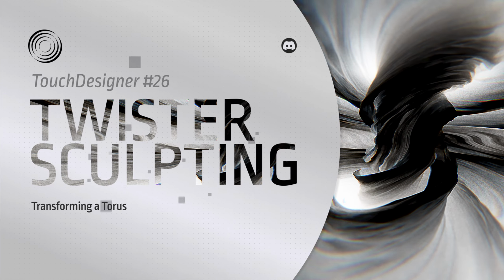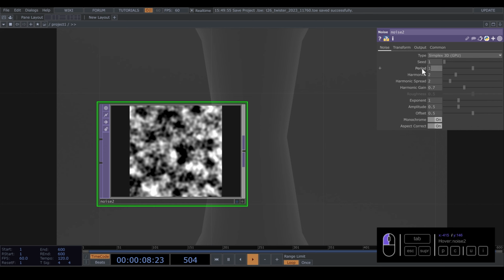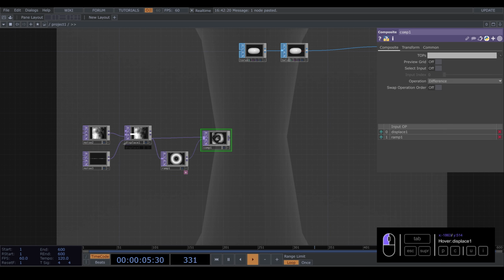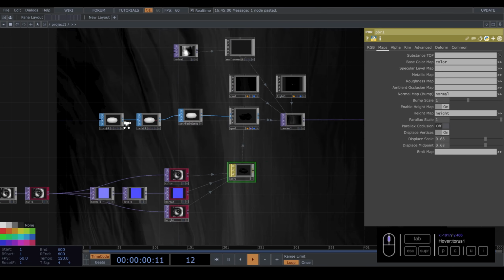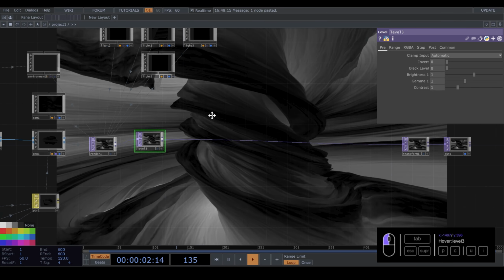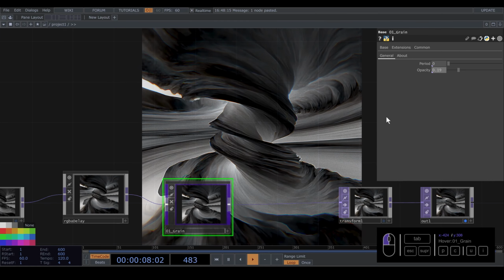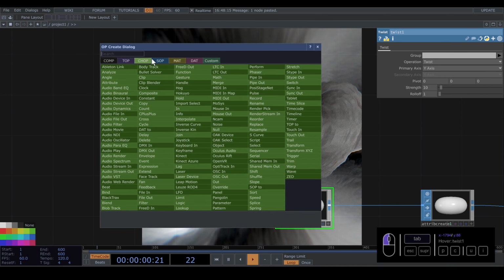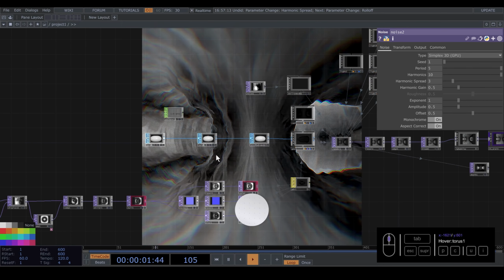[TD Drop #26] Twister Sculpting - TouchDesigner Tutorial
In this TouchDesigner tutorial, we'll create a twister from Torus, exploring techniques for dynamic visuals.

00:00 Welcome
00:10 3D base
01:12 Setting Torus and Camera
01:45 Adding Material and Lights
02:15 Creating Material
07:45 Adding a Twist
08:25 Adding more lights
09:40 Setting Brightness
11:00 Adding details. Edge, Bloom and RgbaDelay
12:50 Adding Grain
13:15 Adding Depth of field
15:18 Fixing Material
15:45 Adding Animation
17:18 Reviewing
18:24 Goodbye
18:54 Special Thanks
19:10 Final Visual